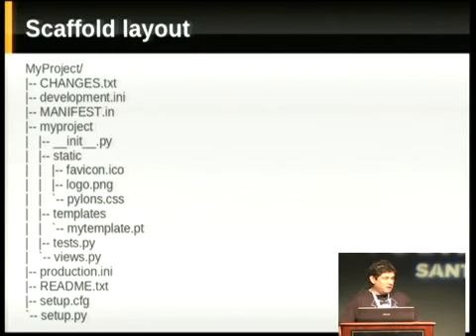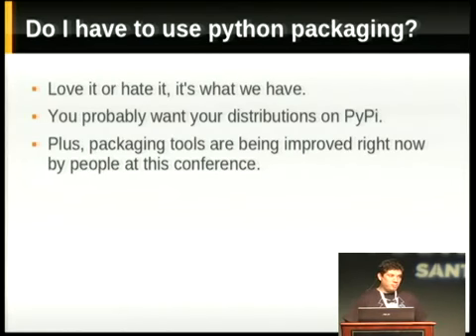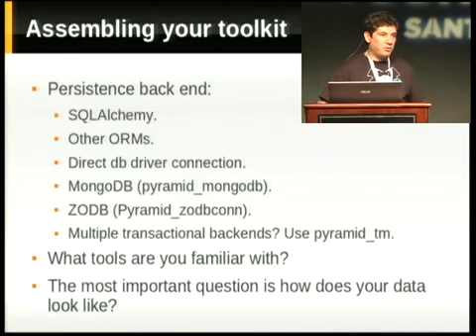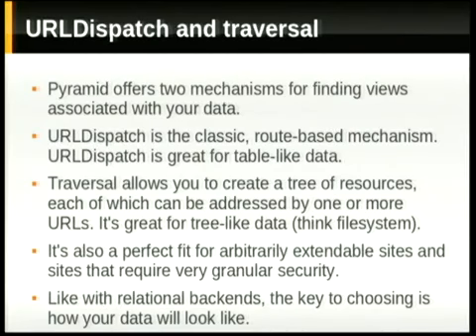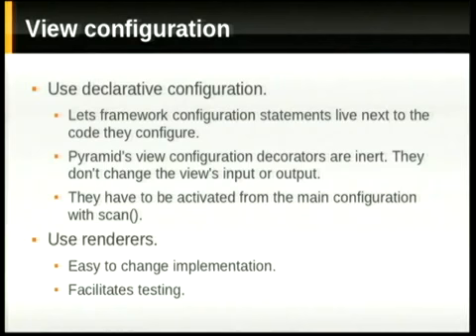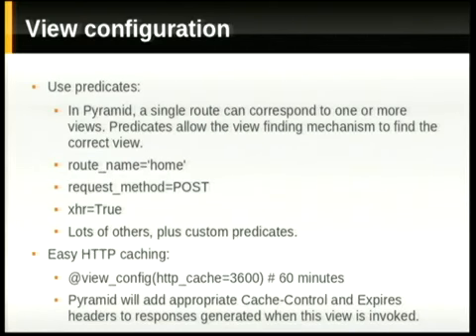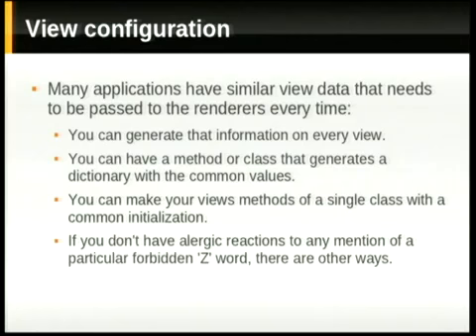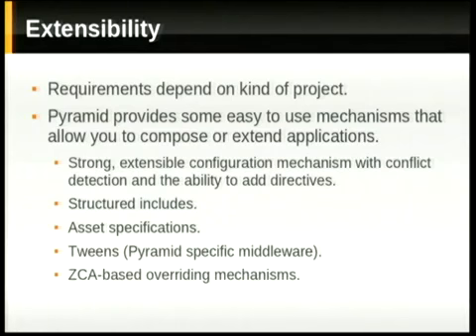Patterns for building large Pyramid applications